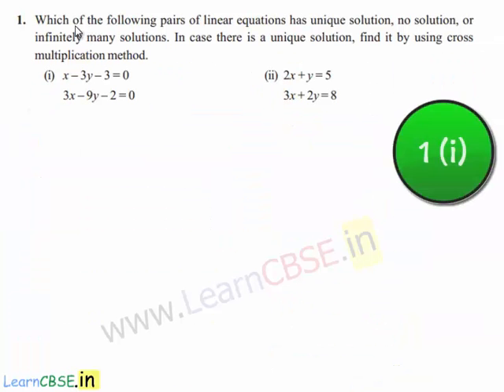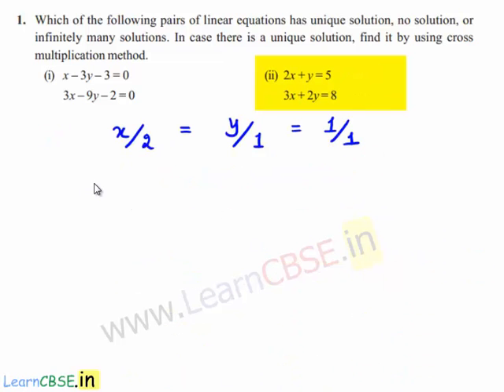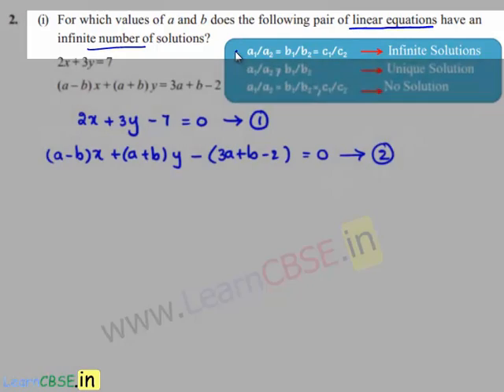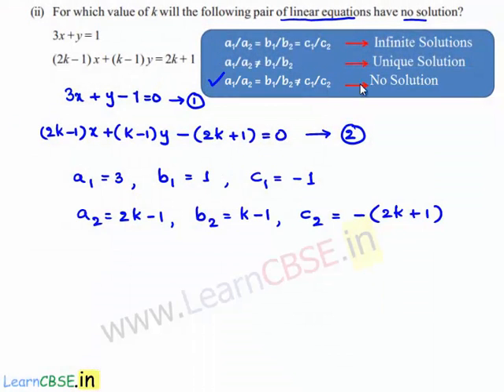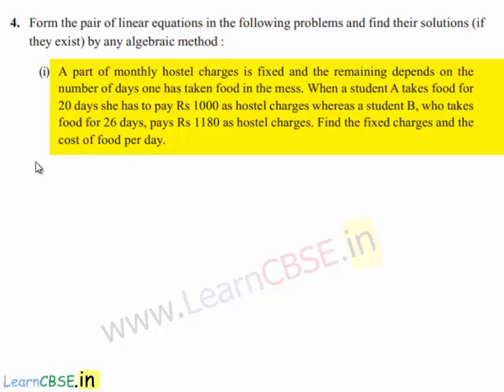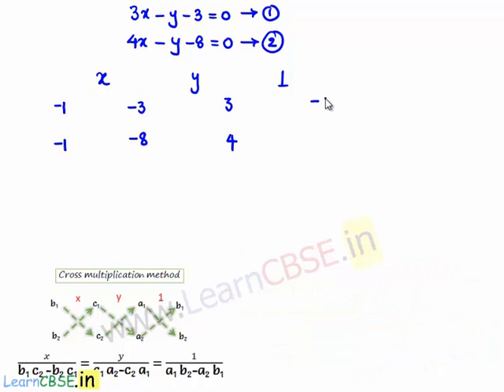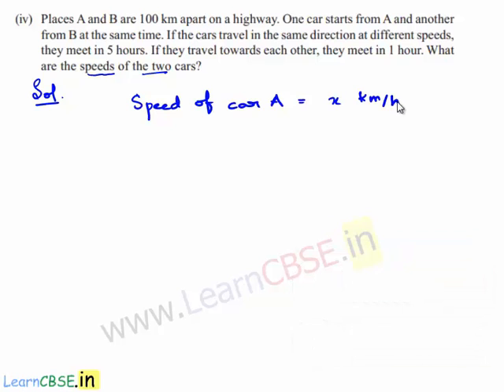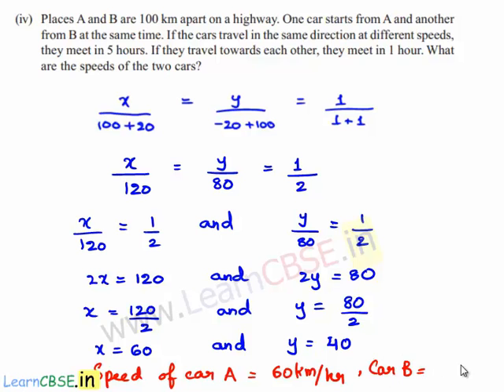NCERT Solutions for Class 10 Maths Pair of Linear Equations Ex 3.5 | Cross Multiplication Method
00:02 CBSE Class 10 maths solutions Pair of Linear Equations Ex 3.5 Q1. Which of the following pairs of linear equations has unique solution, no solution, or infinitely many solutions. In case there is a unique solution, find it by using cross multiplication method.

00:34 Terms of pair of linear equations
01:55 (i) Solving the pair of linear equabons by cross-multiplication method; x  – 3 y – 3 = 0 ;3 x  – 9 y  – 2 = 0
03:30 (ii) Cross-multiplication method for Solving pair of linear equations; 2 x  +  y  = 5 ; 3x + 2 y = 8
07:45 (iii)Solve a system of equations using Cross-multiplication method; 3 x – 5 y = 20 ; 6 x – 10 y = 40
09:43 (iv) Systems of Linear Equations: Solving by Cross-multiplication method; x  – 3 y  – 7 = 0 ; 3 x  – 3 y  – 15 = 0

Solve word problems by Cross-multiplication method | Algebra Cross-multiplication method word problems

14:10 CBSE Class 10 maths solutions Pair of Linear Equations Ex 3.5 Q2. (i) For which values of  a  and  b  does the following pair of linear equations have an infinite number of solutions?  2 x + 3 y = 7 ; ( a  –  b )  x  + ( a  + b )  y = 3 a  + b  – 2
20:46 (ii) For which value of  k will the following pair of linear equations have no solution?
3 x  +  y  = 1 ; (2 k  – 1)  x  + ( k  – 1)  y  = 2 k  + 1
23:21 CBSE Class 10 maths solutions Pair of Linear Equations Ex 3.5 Q3. Solve the following pair of linear equations by the substitution and cross-multiplication
methods :8 x + 5 y = 9 ; 3 x + 2 y = 4
26:38 Solving equations by cross-multiplication
28:52 CBSE Class 10 maths solutions Pair of Linear Equations Ex 3.5 Q4. Form the pair of linear equations in the following problems and find their solutions (if they exist) by any algebraic method :
29:48 (i) A part of monthly hostel charges is fixed and the remaining depends on the number of days one has taken food in the mess. When a student A takes food for 20 days she has to pay Rs 1000 as hostel charges whereas a student B, who takes food for 26 days, pays Rs 1180 as hostel charges. Find the fixed charges and the cost of food per day.

34:51 Algebraic Methods of Solving a Pair of Linear Equations : cross-multiplication
(ii) A  fraction becomes  1/3 when 1 is subtracted from the numerator and it becomes  1/4 when 8 is added to its denominator. Find the fraction.

39:00 Solving the pair of linear equations by cross-multiplication method
(iii) Y ash scored 40 marks in a test, getting 3 marks for each right answer and losing 1 mark for each wrong answer. Had 4 marks been awarded for each correct answer and 2 marks been deducted for each incorrect answer, then Yash would have scored 50 marks. How many questions were there in the test?

43:40 Solve system of linear equations by cross-multiplication method
(iv) Places A and B are 100 km apart on a highway. One car starts from A and another from B at the same time. If the cars travel in the same direction at different speeds, they meet in 5 hours. If they travel towards each other, they meet in 1 hour. What are the speeds of the two cars?

(v) The area of a rectangle gets reduced by 9 square units, if its length is reduced by 5 units and breadth is increased by 3 units. If we increase the length by 3 units and the breadth by 2 units, the area increases by 67 square units. Find the dimensions of the rectangle.

learncbse.in
CBSE class 10 maths NCERT Solutions Chapter 3 Pair of linear equations
NCERT solutions for class 10 maths Pair of linear equations
graphical representation Graphical Method algebraical Method parallel coincident consistent, or inconsistent Algebraic Methods of Solving a Pair of Linear Equations  Substitution Method
 Elimination Method Cross - Multiplication Method
Common core Math Pair of linear equations